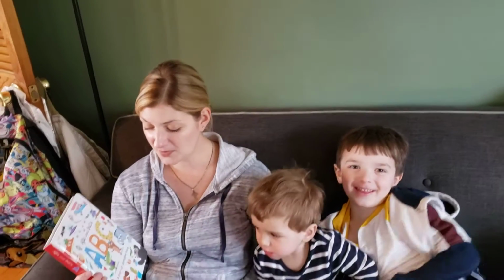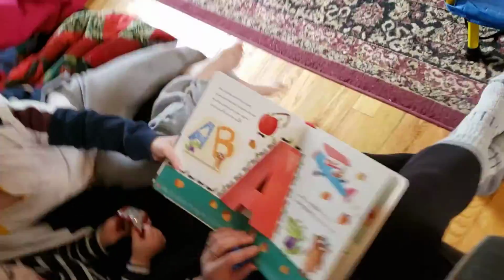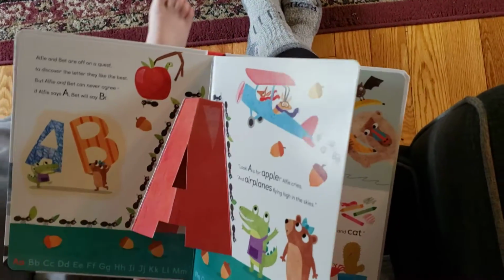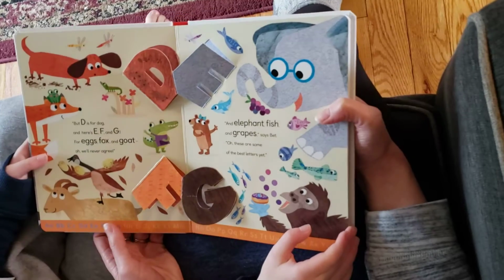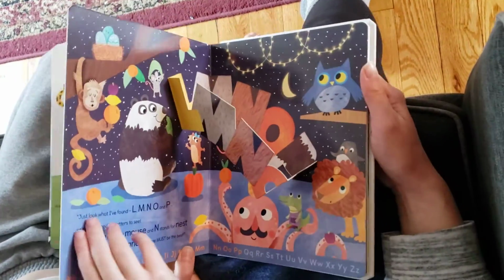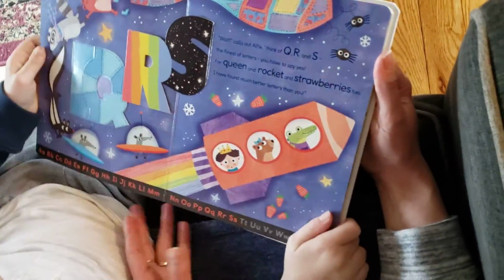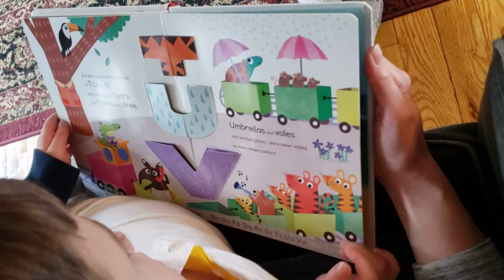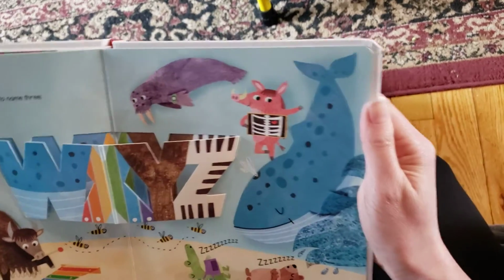Mrs. Gagnon reads A pop up ABC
We love pop up books!